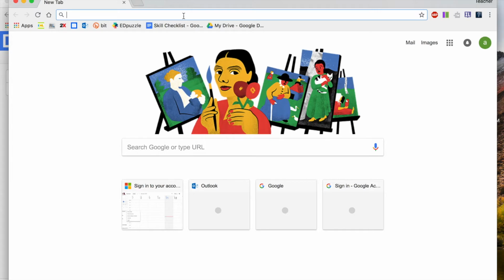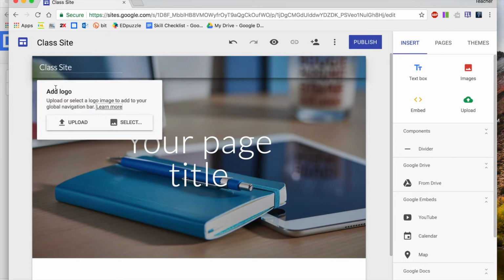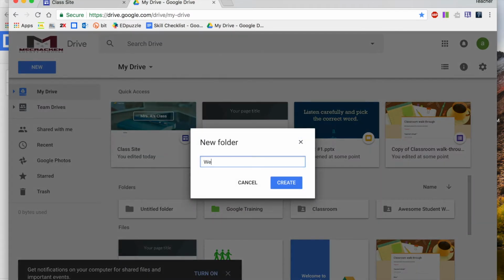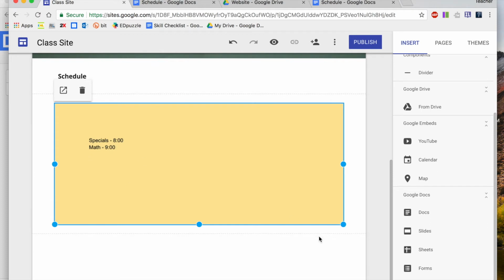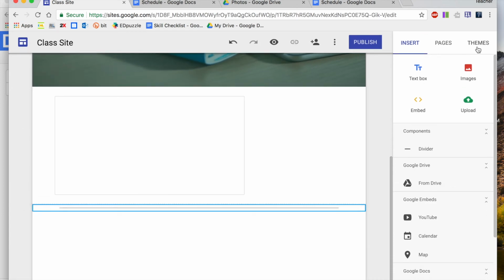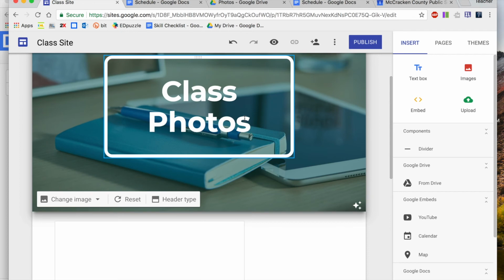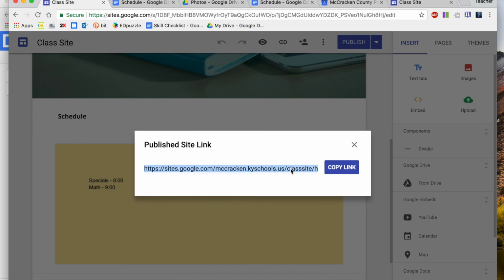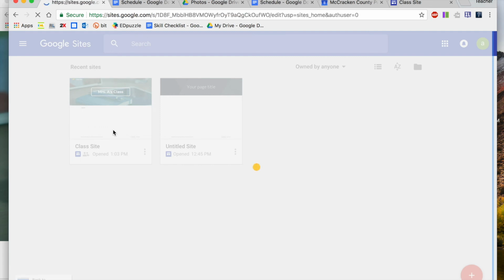CREATE: A Google Site